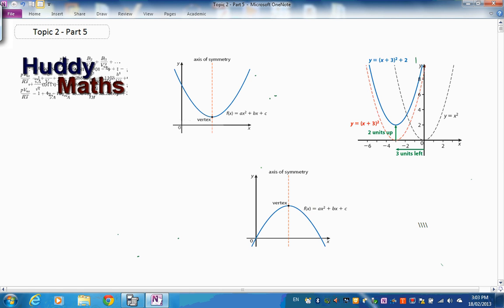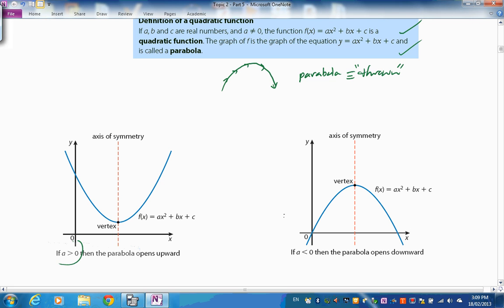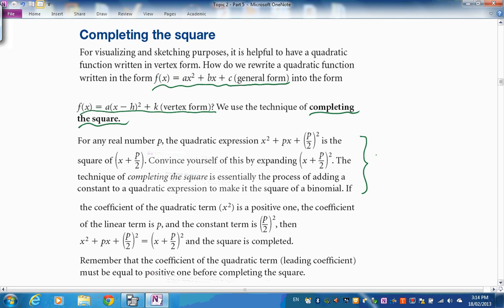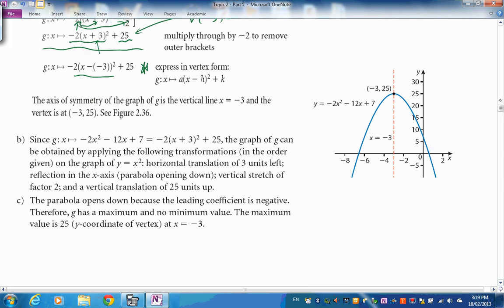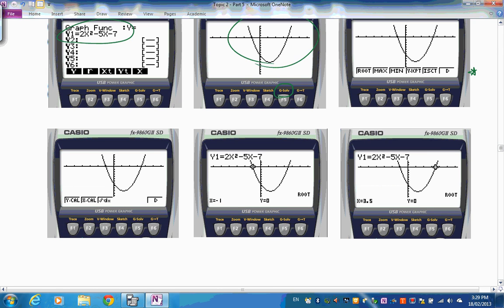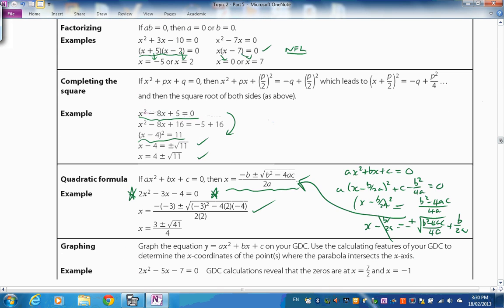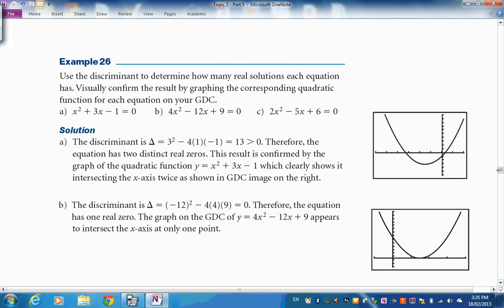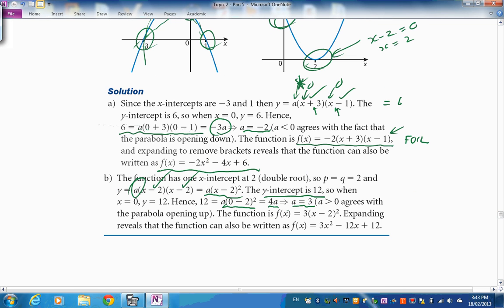Topic 2 - Part5.